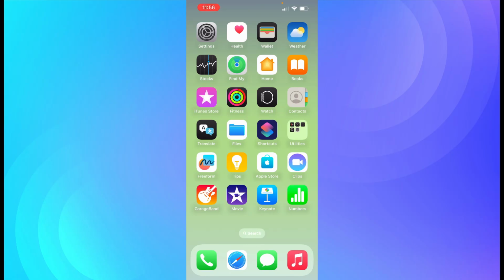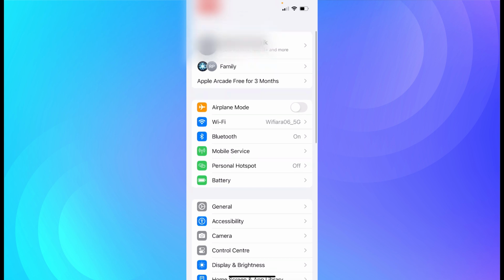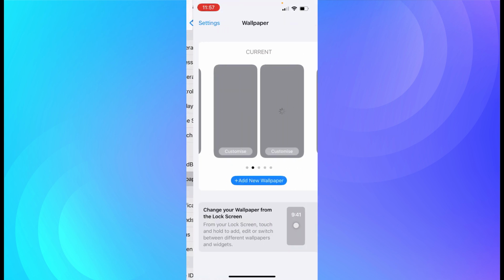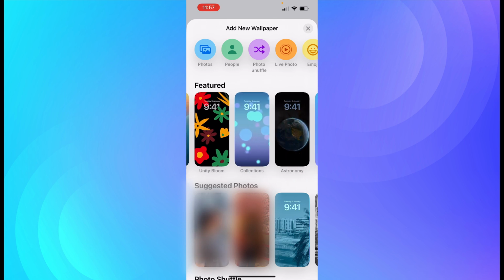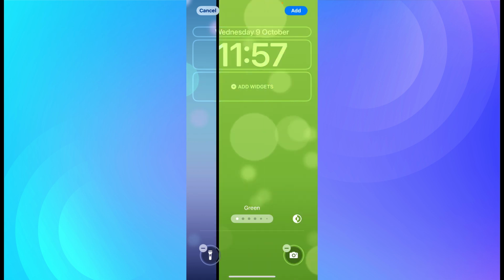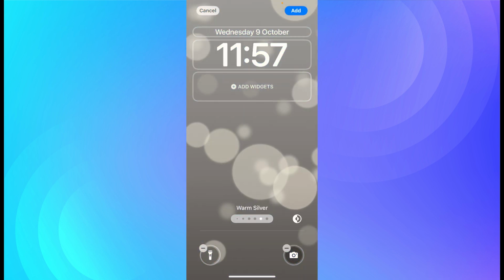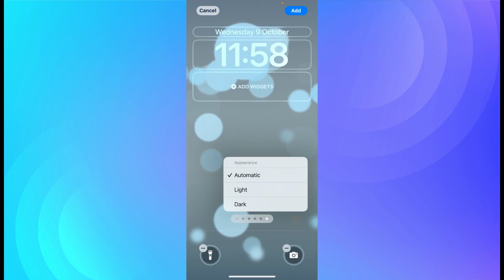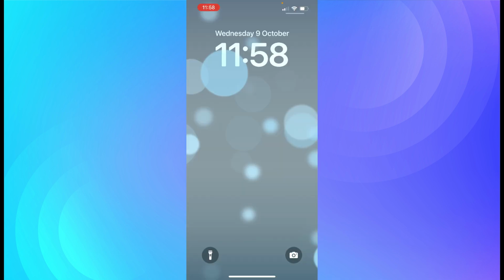How To Add Wallpaper On iPhone iOS 18 | iOS 18 Wallpaper Settings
How To Add Wallpaper On iPhone iOS 18. Ready to personalize your iPhone? In this video, I’ll show you how to add wallpaper on iPhone iOS 18 with simple steps! Whether it’s a photo, dynamic wallpaper, or one from Apple’s gallery, you'll learn how to set the perfect background to make your iPhone stand out. Watch this quick guide and customize your home and lock screens effortlessly.